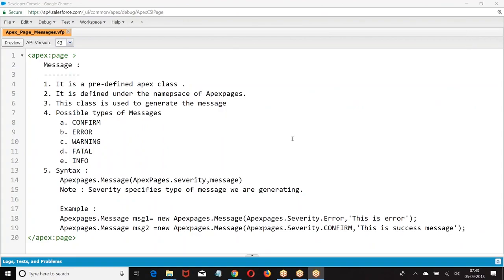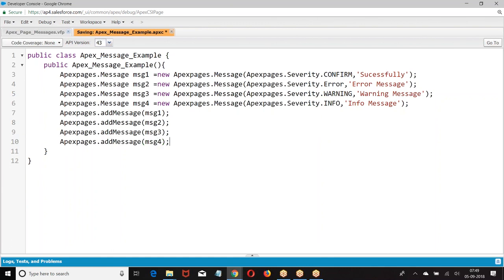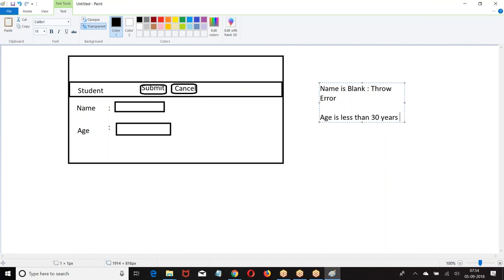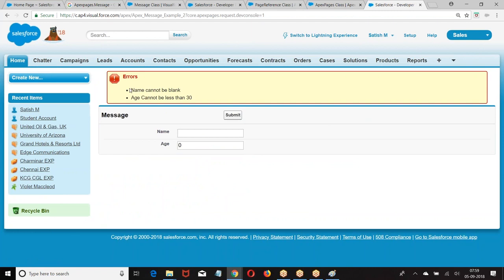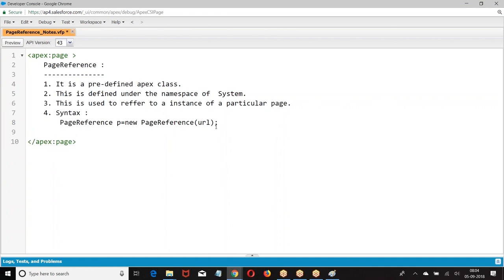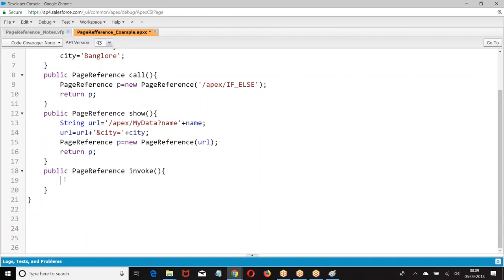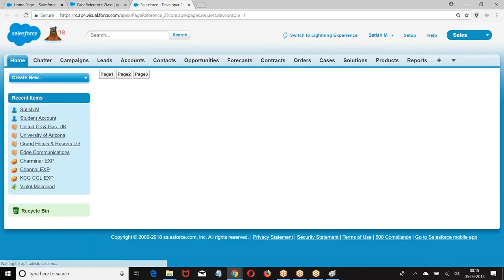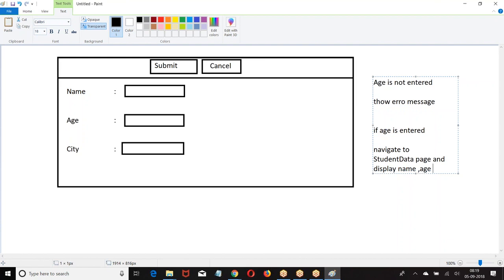10 PageReference by Satish Myla sir